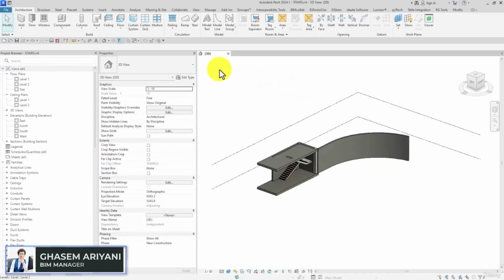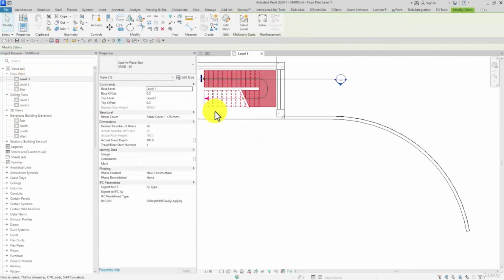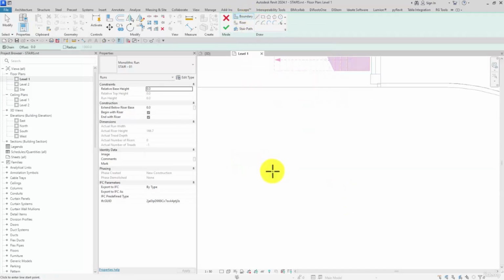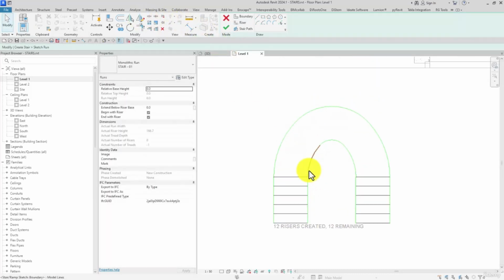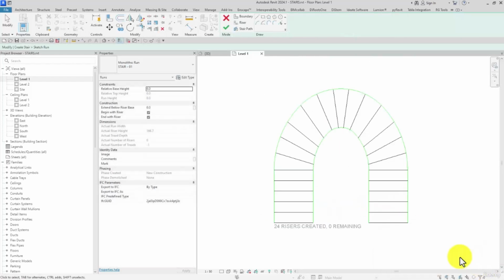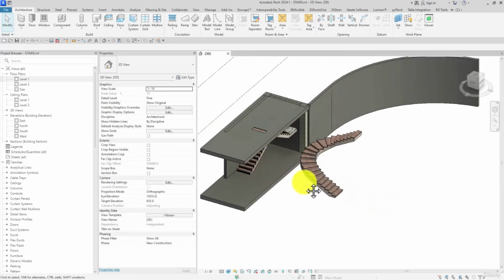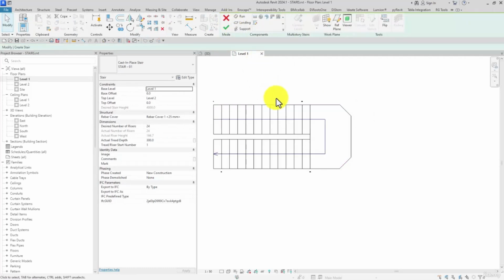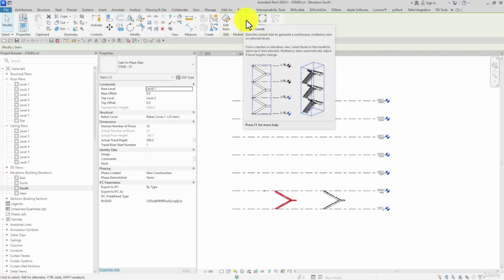292 Duplicating Stairs in Floors